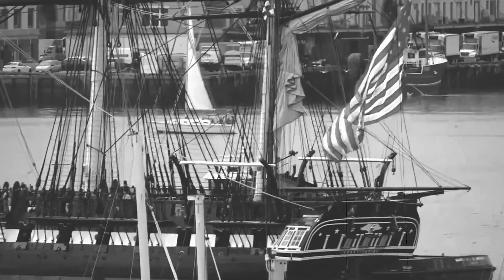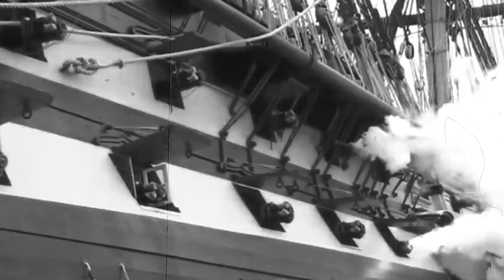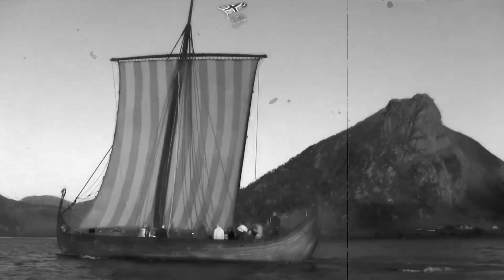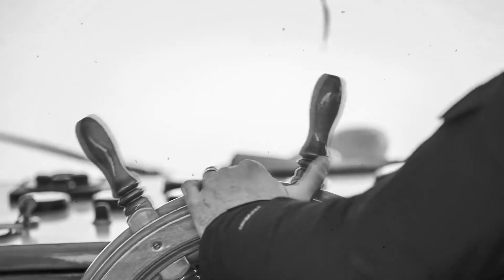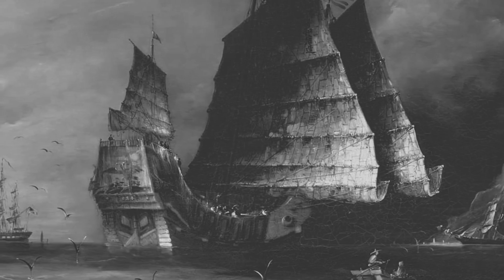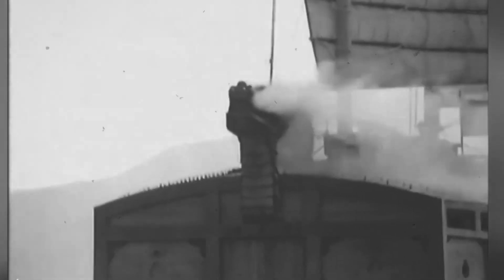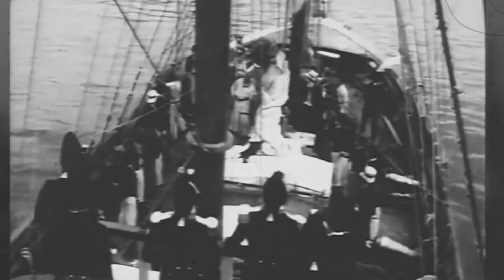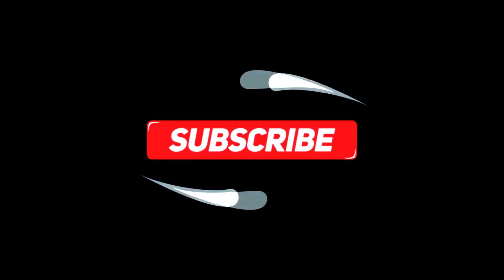How does an 18th century sailing battleship work?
In the 18th century, sailing battleships were the most powerful war machines on the high seas. These massive vessels, made of wood and propelled by the wind, were capable of carrying hundreds of men and dozens of guns and played a critical role in the naval warfare of the time.

In today's video, we will be showing you How an 18th Century Sailing Battleship Works
without further ado, let's begin